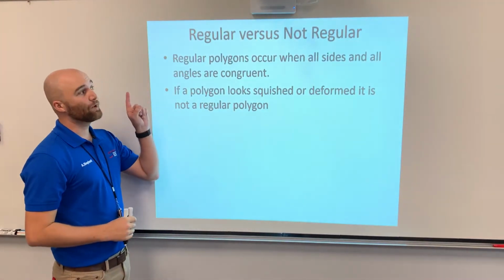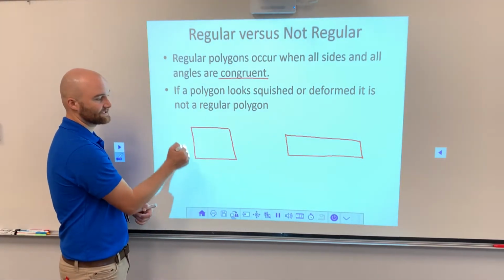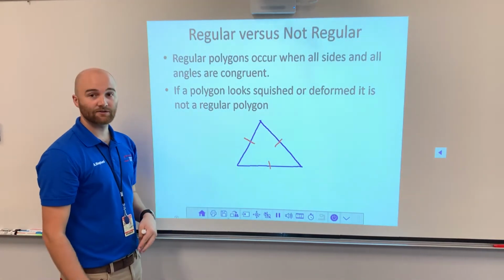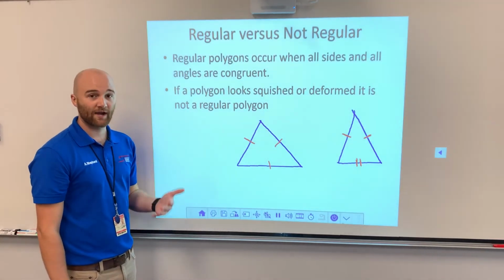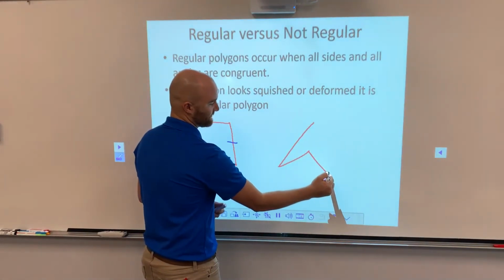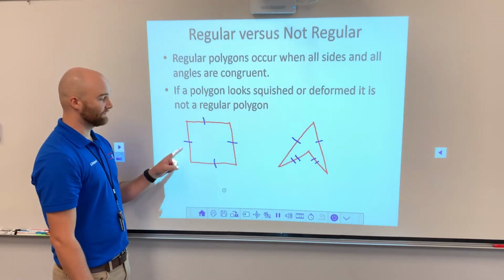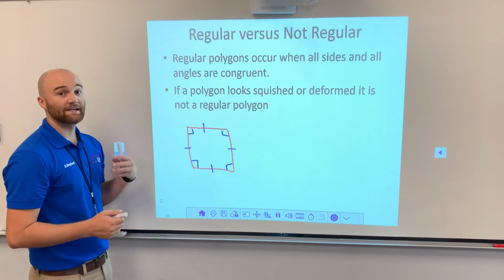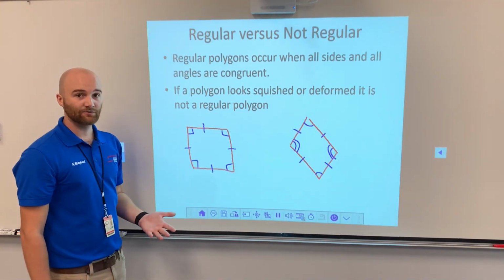Regular Polygons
In this video I describe what a regular polygon is and define congruency.